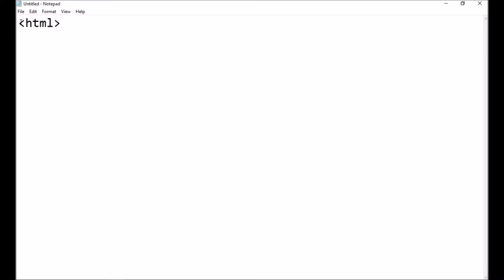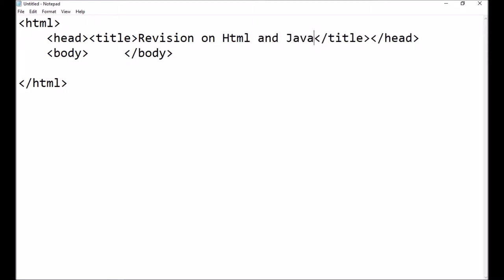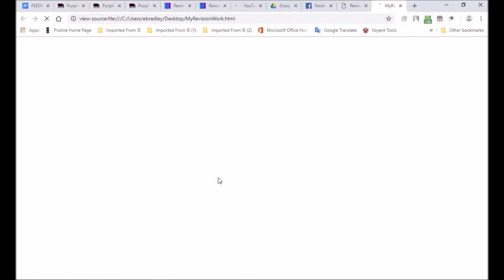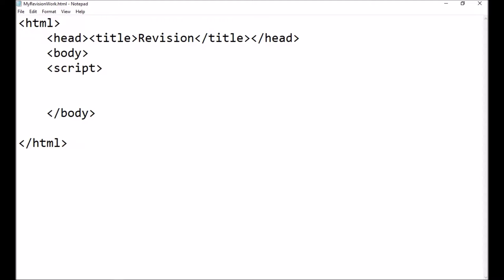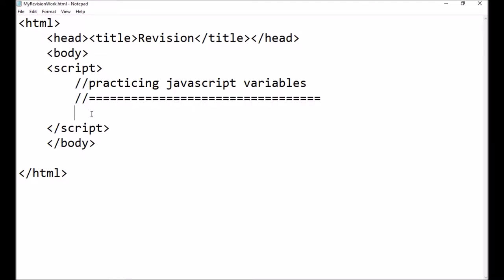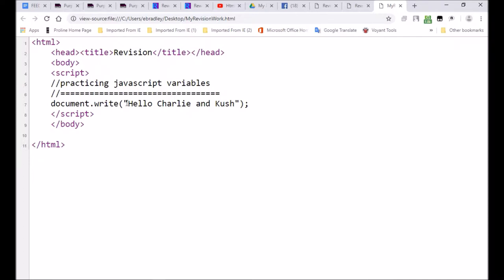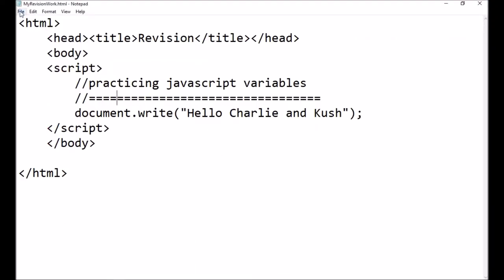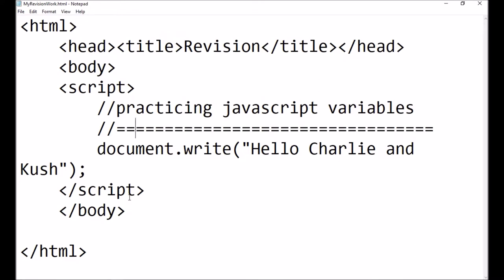Computer coding with html and Javascript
Bryneven October 23 coding lesson presents lesson revised working with html and javascript. this lesson updates a recall: touching on what we have covered before i.e., we went on vacation.

We are studying how to declare the types of variable -which are written into the html document. Its an exploration into the structures in html coding structures, with script tags containing javascript.